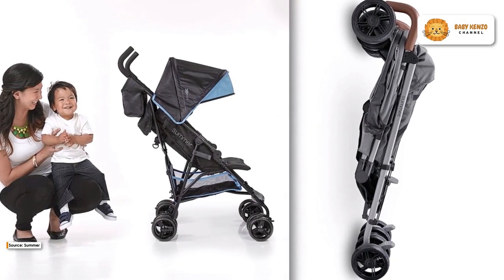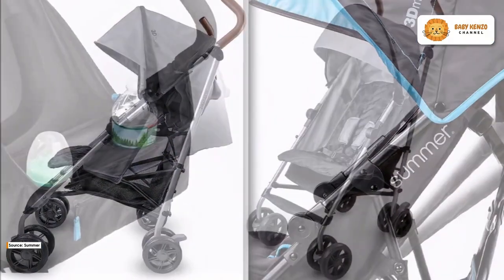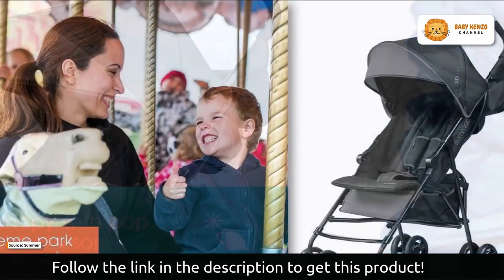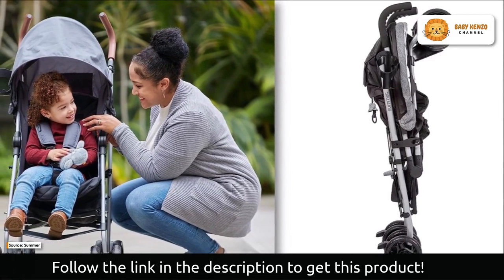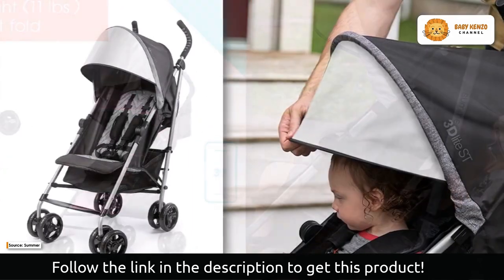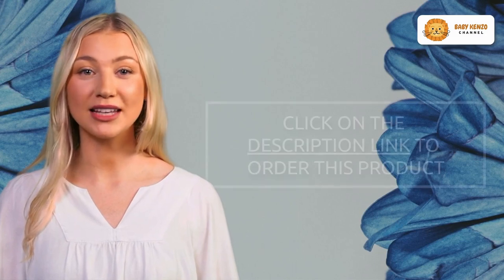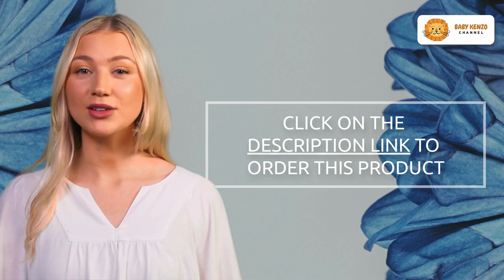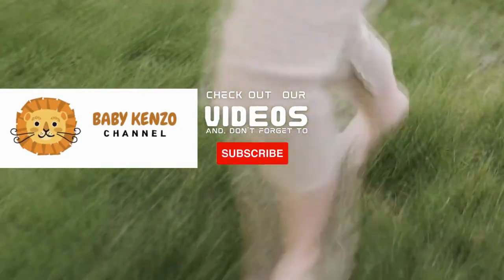Summer Infant 👶, 3D Mini Convenience Stroller – Umbrella Stroller for Travel and More !!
✅ *Lightweight Stroller with Compact Fold MultiPosition Recline Canopy with Pop Out Sun Visor and More*

*‣ LIGHTWEIGHT:* A lightweight stroller makes any outing a little easier; The Summer 3Dmini Convenience Stroller has a durable steel frame that weighs 11 pounds and has a full-sized seat, plus auto-lock, anti-shock front wheels and lockable rear wheels
*‣ FOR TRAVEL AND EVERYDAY:* Whether you’re traveling or just on the go running everyday errands, having a lightweight, compact stroller is a must! It’s mini, but mighty for long-term use and offers both an everyday and travel stroller option
*‣ MULTI-POSITION RECLINE:* Keep your little one comfortable with multi-position recline, padded seat back and padded 5 point safety harness; It’s perfect for nap time strolls and edge-of-the-seat travels; Maximum weight for this toddler stroller: 45 pounds
*‣ COMPACT FOLD:* The easy, compact fold makes it simple to store this lightweight umbrella stroller and bring it with you on the go; Plus, it has a hassle-free canopy with flip out sun visor that is perfect for sunny days
*‣ EXTRA STORAGE:* With plenty of storage in this stroller, you won’t have to leave anything at home; It includes a storage basket, rear storage pocket and two cup holders